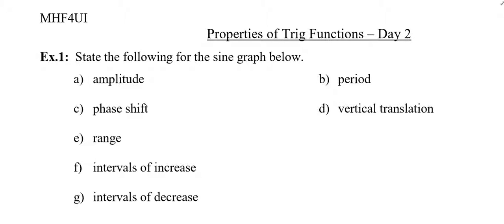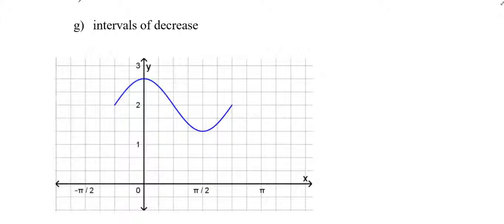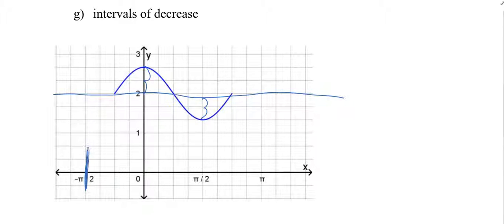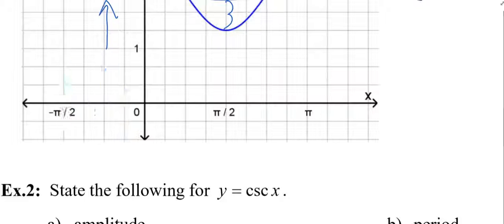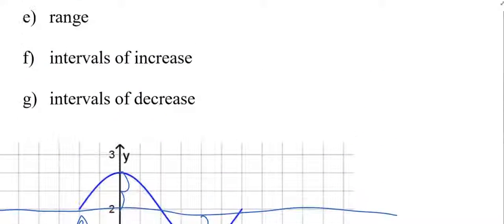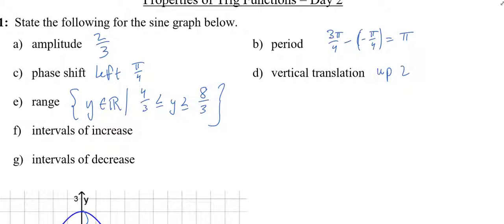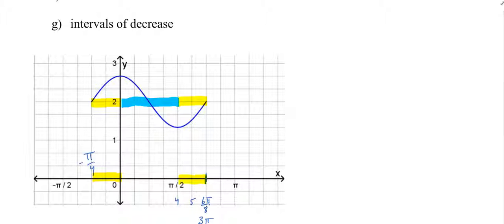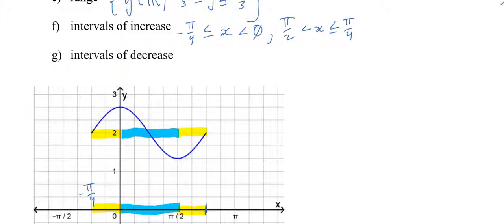Graphs and Properties of Riciprocal Trig Functions